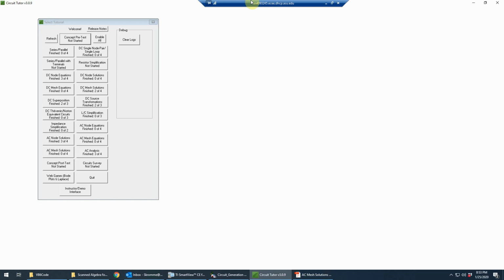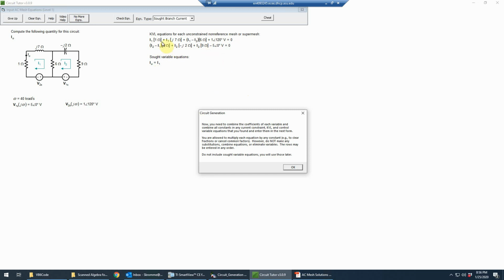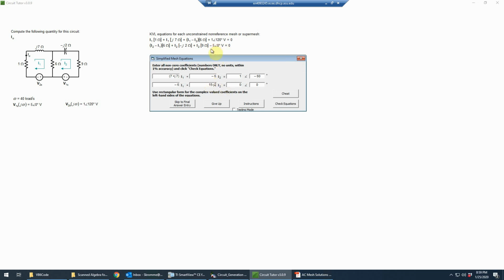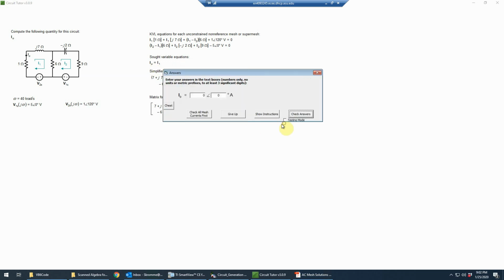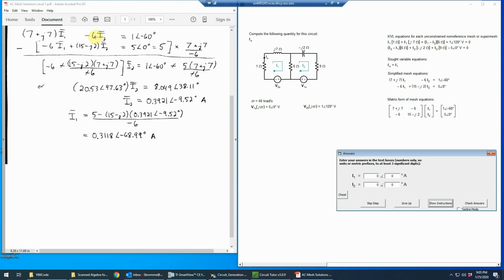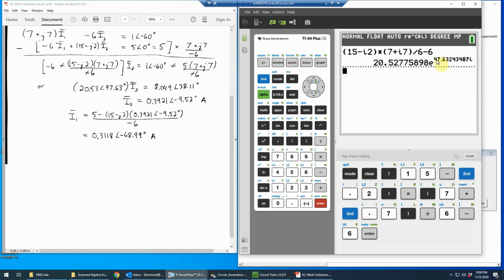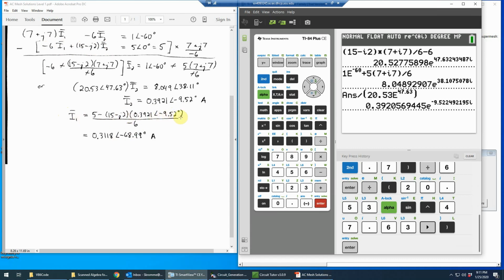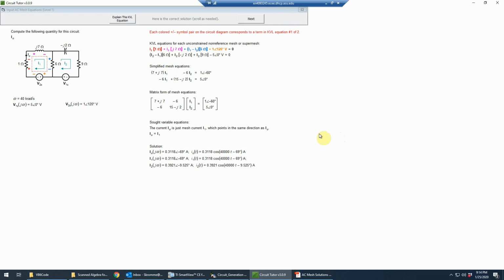AC Mesh Solutions Level 1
Help for the AC Mesh Solutions game in Circuit Tutor, Level 1.